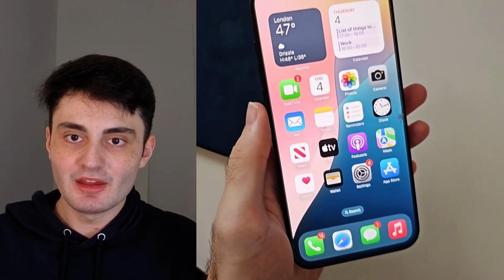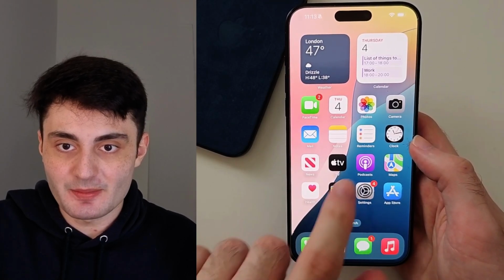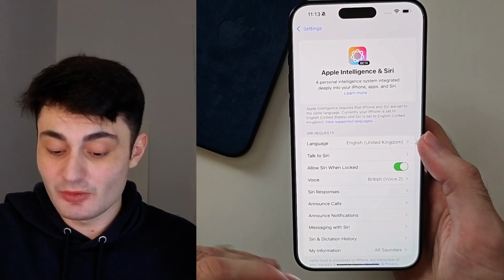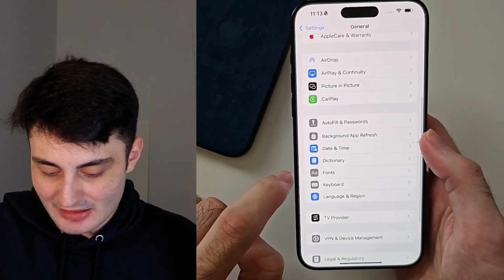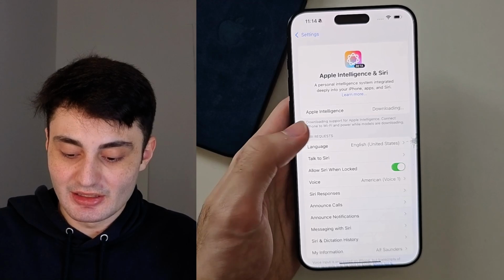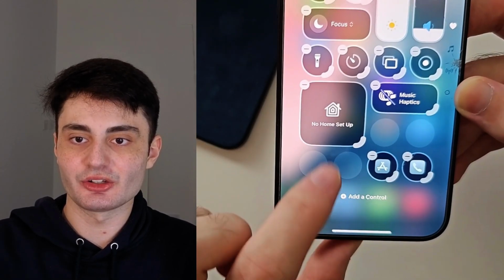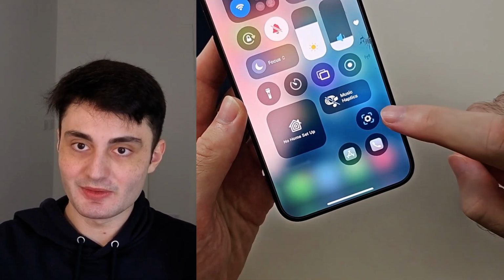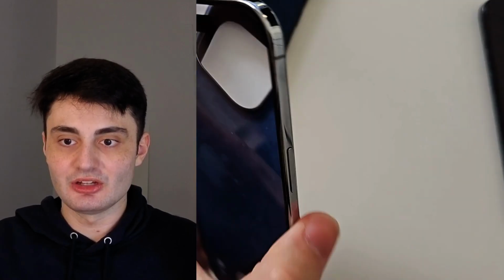How To Use Visual Intelligence on iPhone 15 Pro Max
Learn how to use Visual Intelligence on iPhone 15 Pro Max. Eventhough you don't have the camera control button on iPhone 15 Pro Max, Apple still added the Visual Intelligence feature. In this tutorial I will teach you how to turn on and add Visual Intelligence in iPhone 15 Pro Max so you can use it.